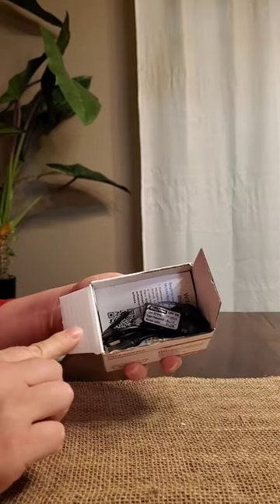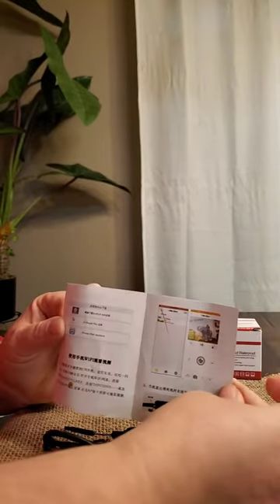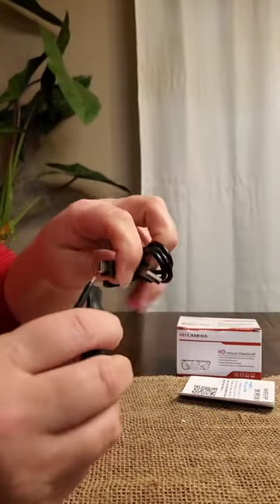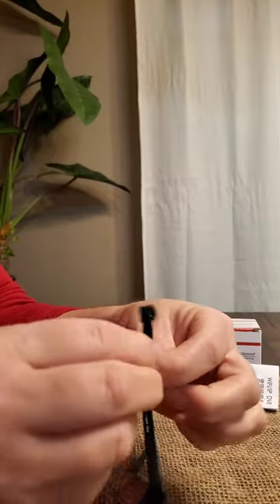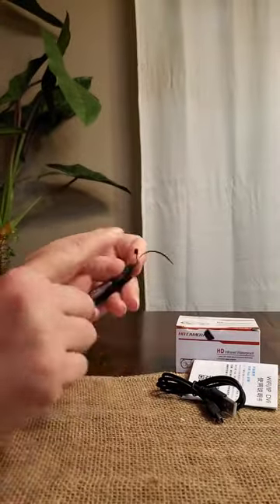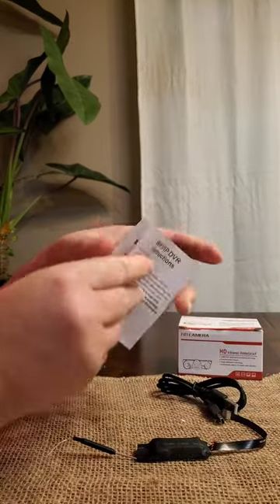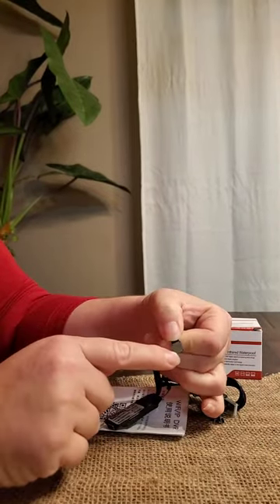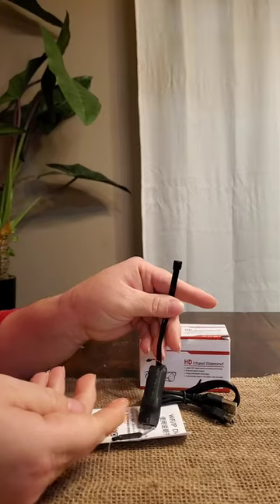Mini Camera And How We Use It Review